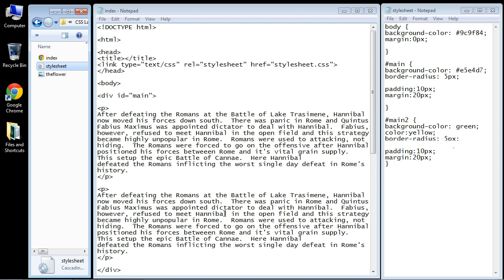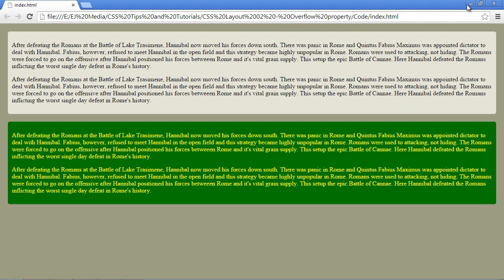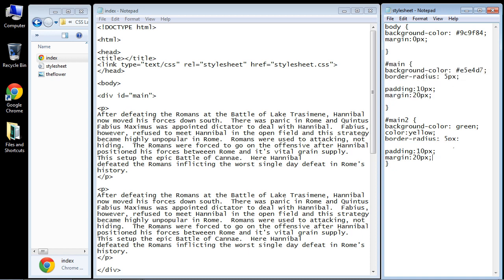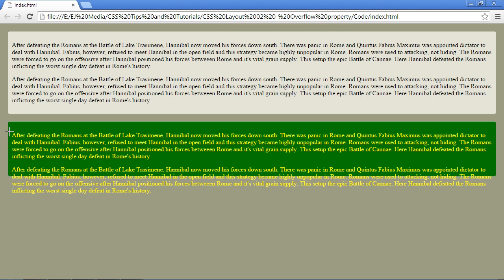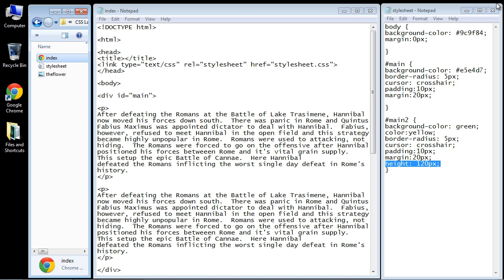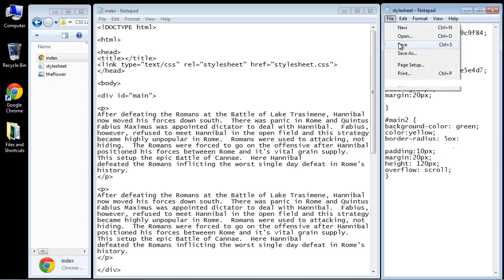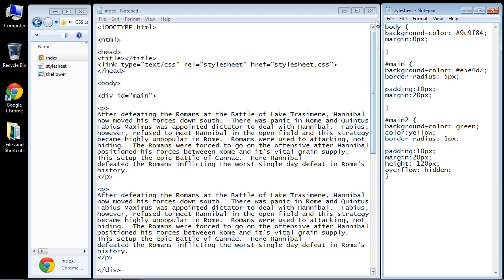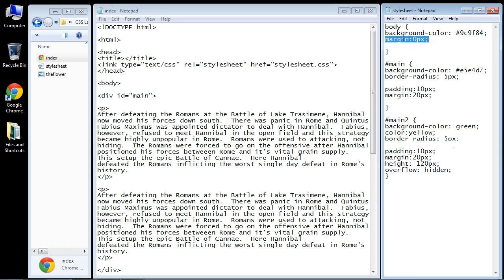CSS Tutorial for Beginners - 36 - The overflow property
In this video we go over the CSS overflow property.